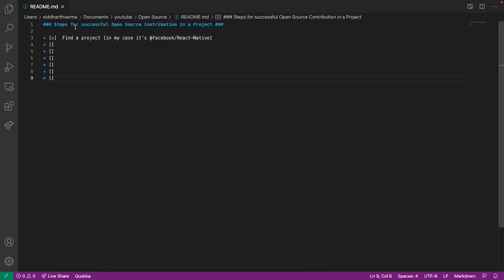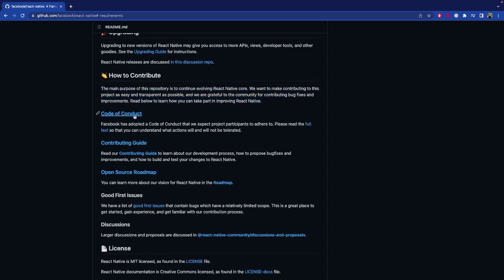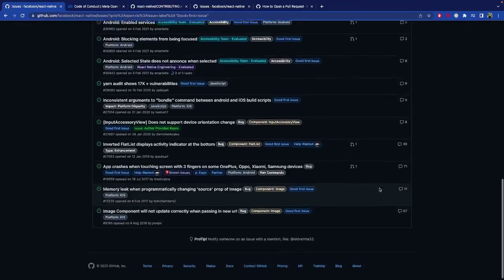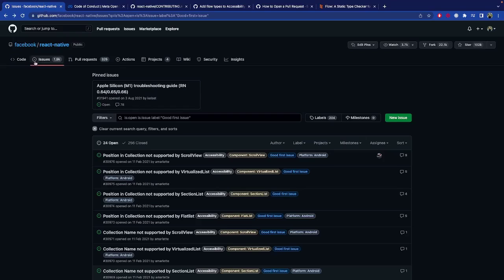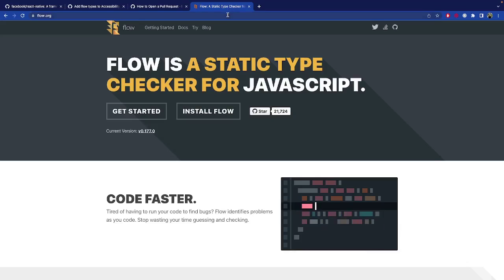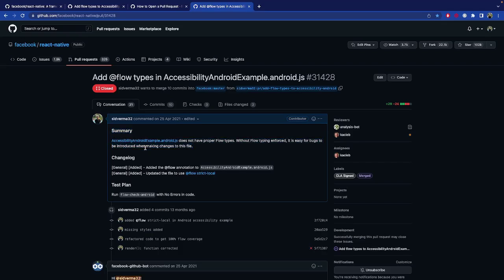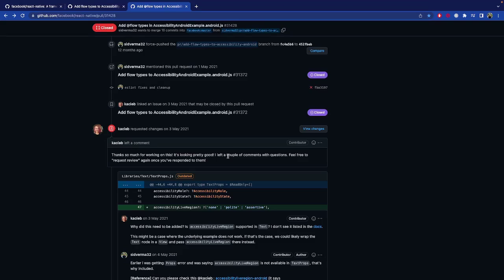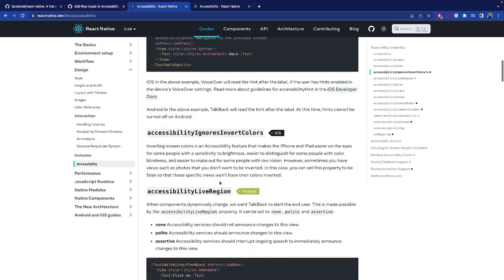How to Contribute to OpenSource Projects | Live Tutorial @Facebook/ReactNative | All India Coders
In this video, will showing you “How to contribute to Open Source projects- Live Example with Facebook/React-Native” and also covering what all things you need to take care while submitting a pull request. 🎯

Still new to Open Source , checkout this video to know about Open Source and complete Roadmap to OpenSource. Also how you can earn 💰 from Open Source contributions and various online programs 🧑🏻‍🎓.

Will be coming up with a series of videos related to opensourcecontribution ,opensourceprojects , github ,frontend , opensource JobInterviews ,Internships, datascience , youtubecreators , youtubeindia , beginners , reactnative ,reactnativetutorial etc.